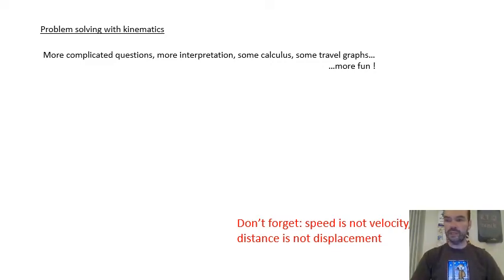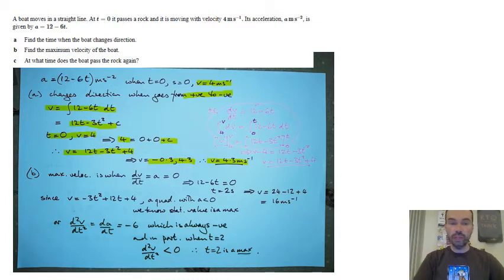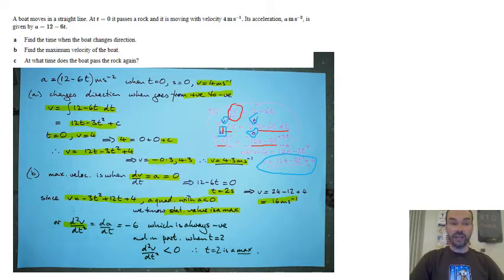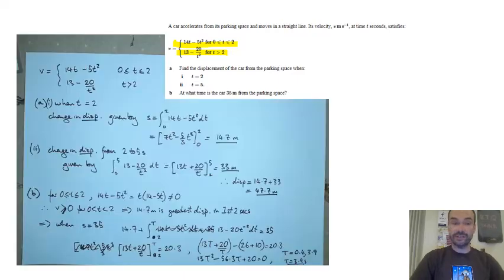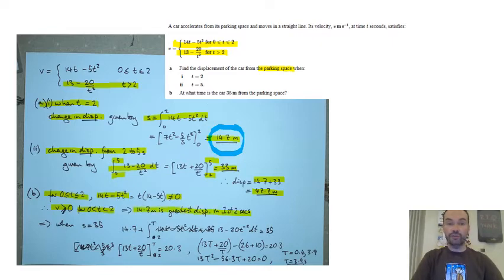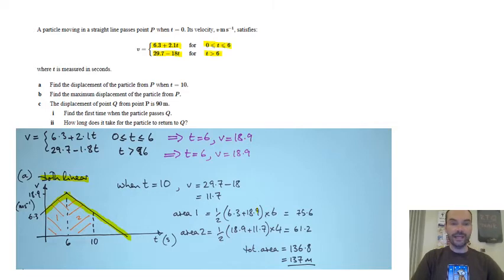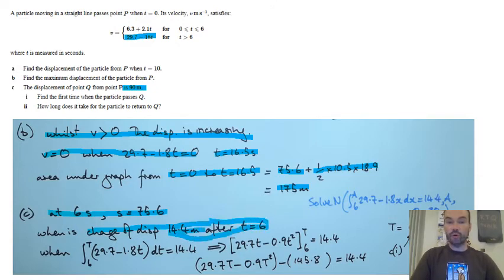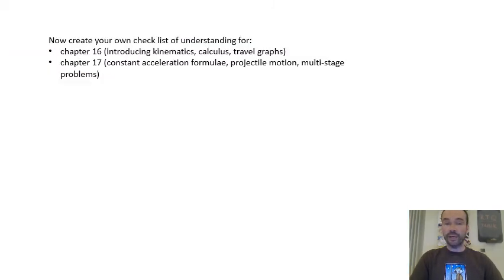16 5 kinematics problem solving